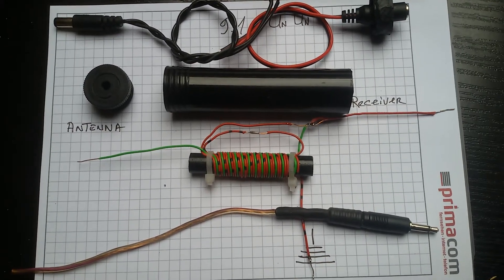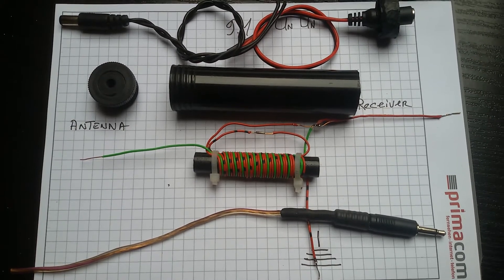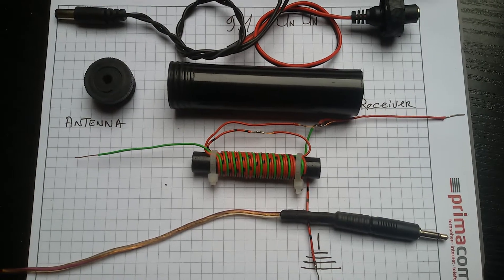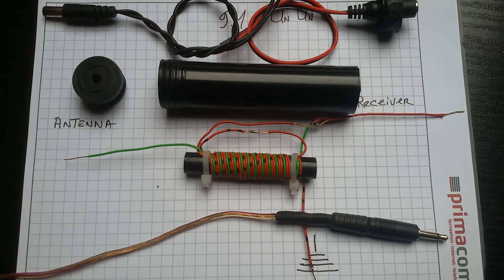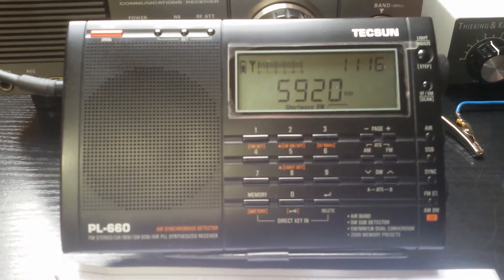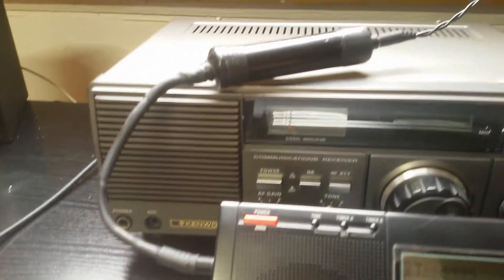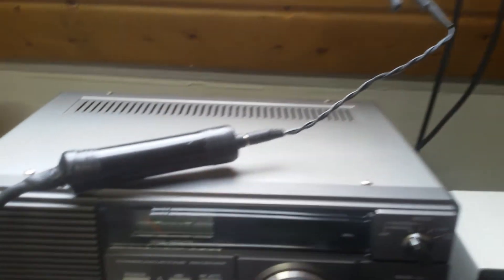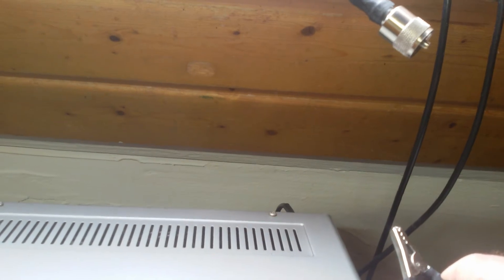Shortwave portable 9:1 UnUn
Completed 9:1 UnUn for my portable shortwave radio. The UnUn was made using a ferrite bar from an old radio with salvaged wire and assorted "bits and bobs" .